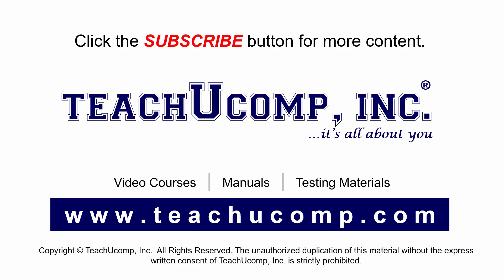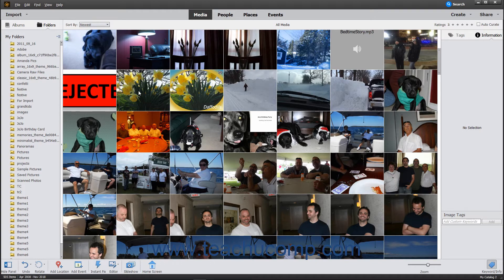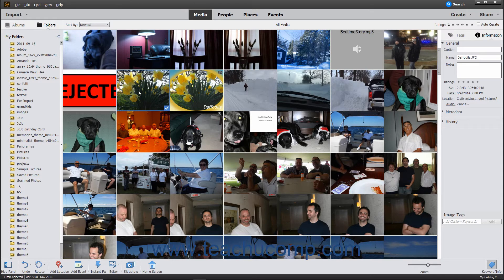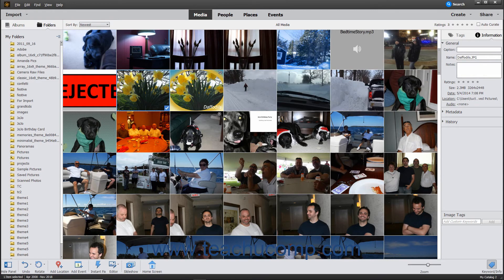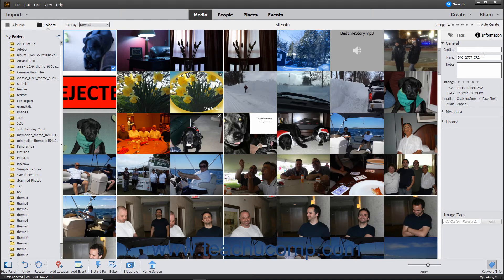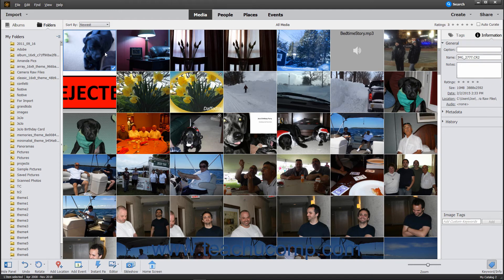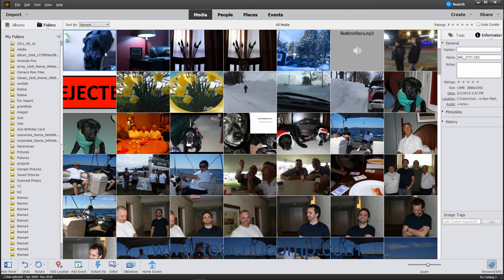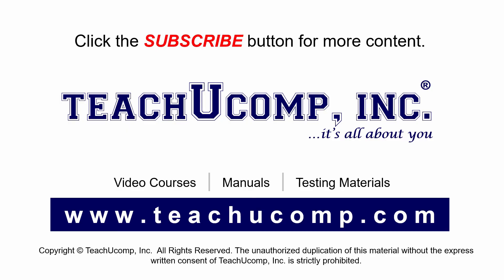Photoshop Elements 2021 Tutorial JPEG and Camera Raw Adobe Training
Learn about JPEG and Camera Raw in Adobe Photoshop Elements 2021 with the complete ad-free training course